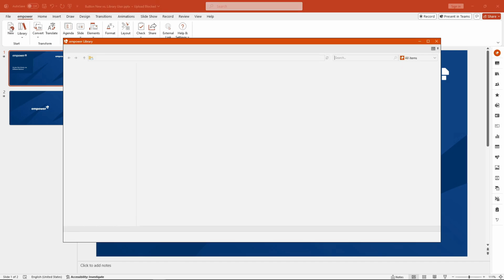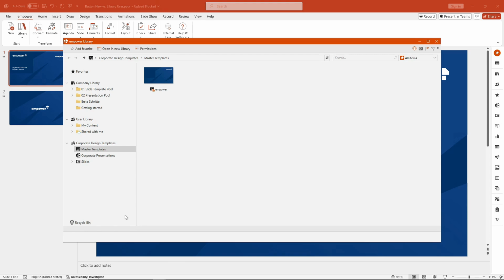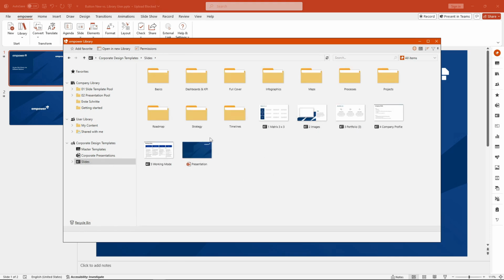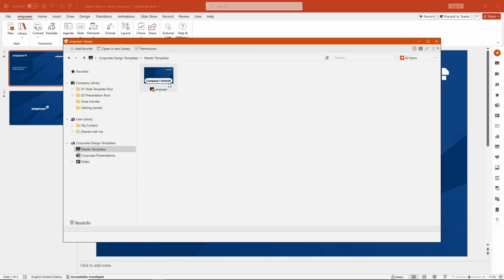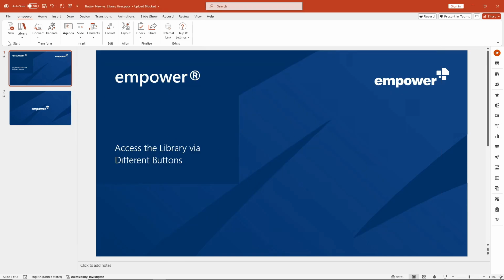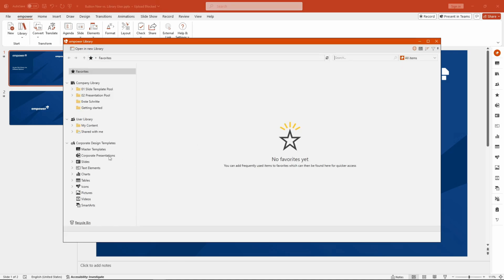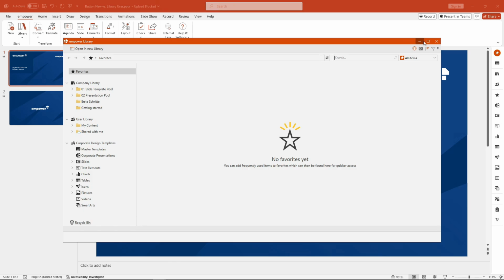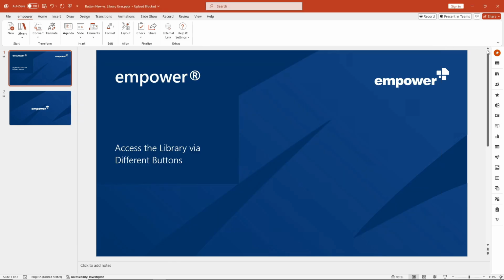Access the Library via Different Buttons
This tutorial demonstrates how the access the library in the empower® add-in for PowerPoint via different buttons.

• accessing contents via the button New
• accessing contents via the button Library
• accessing contents via the quick access pane

If you are interested in empower® Brand Control, more information can be found

00:00 Introduction
00:20 Access via the button "New"
01:26 Access via the button "Library"
02:12 Access via the Quick Access Pane